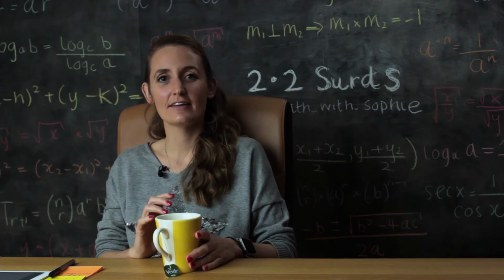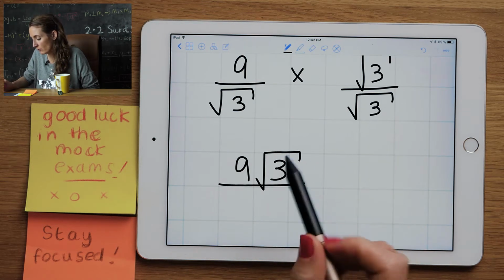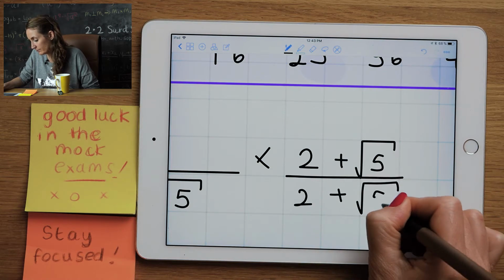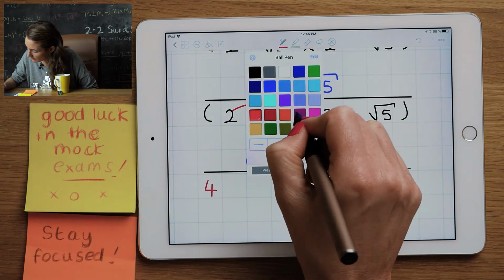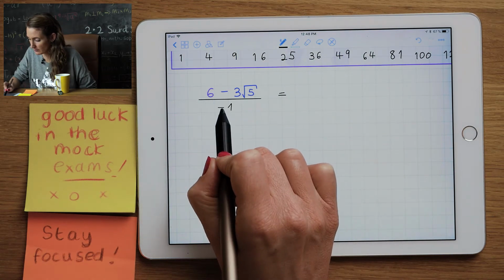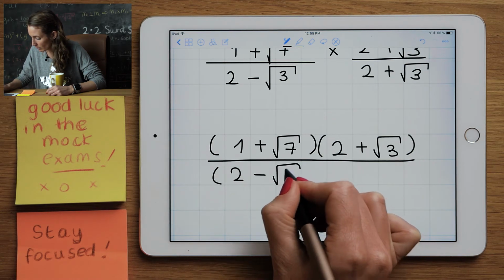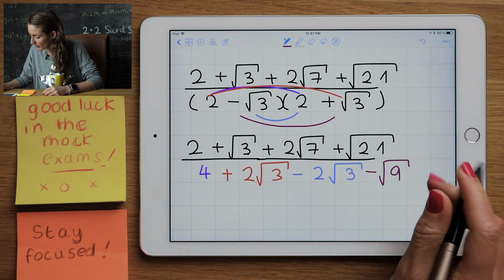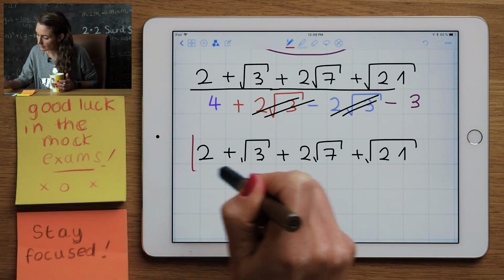Dividing Surds Learn A-level maths online with help form a private tutor (KS#05)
Let´s talk all about Dividing Surds! A 10 minute tutorial which will teach you all you need to know about rationalising surds.

timecodes:
0:00 intro
0:29 example 1
2:17 example 2
2:54 example 3
5:59 example 4
9:29 free ebook